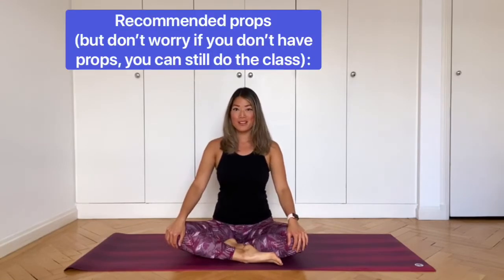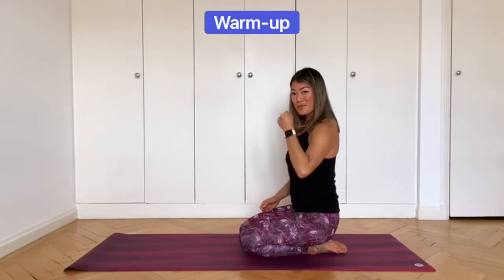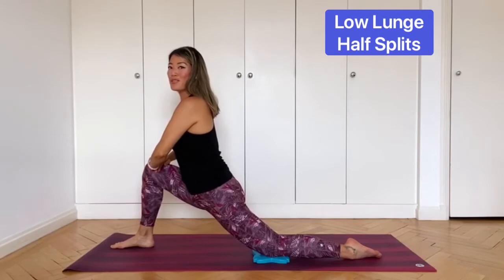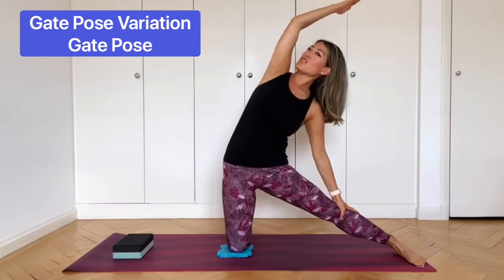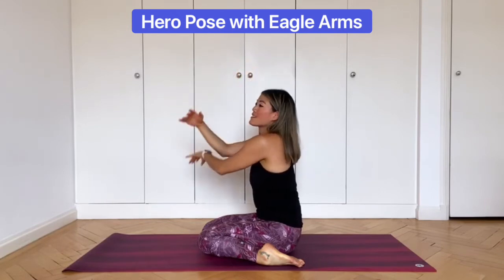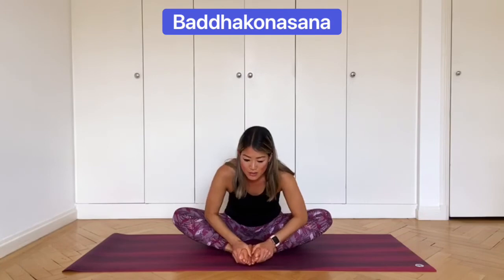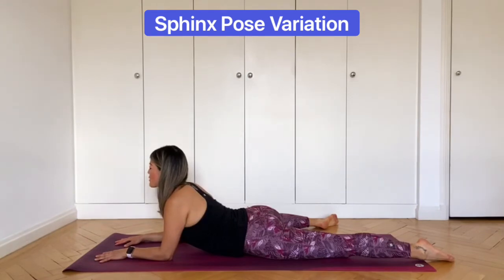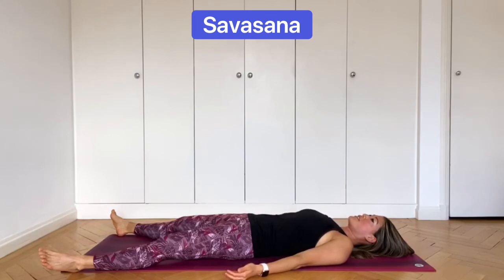1-Hour Relaxing & Refreshing Hatha Yoga Class with Sarah Highfield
1-Hour Relaxing & Refreshing Hatha Yoga Class with Sarah Highfield from Yogagise Yoga.

This is an easy-to-follow relaxing & refreshing class. We will work on opening the hips and chest, stretching the side body and move into some easy twists. Poses are adaptable for all levels!

for more yoga related content from Sarah.